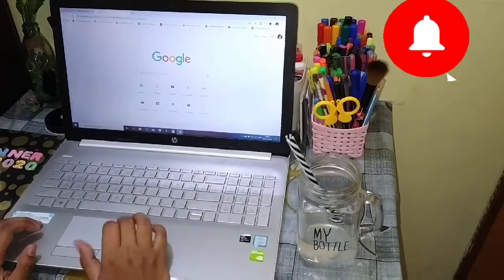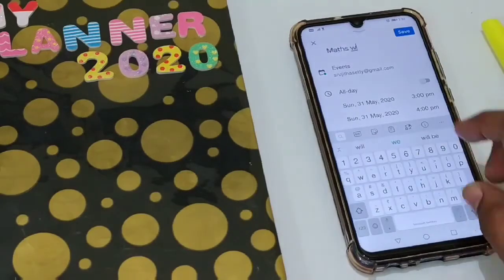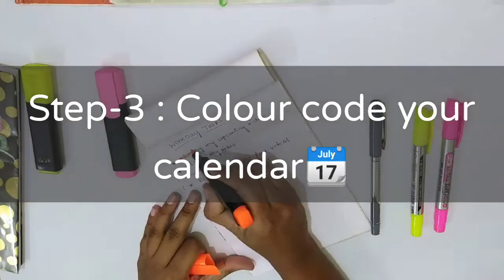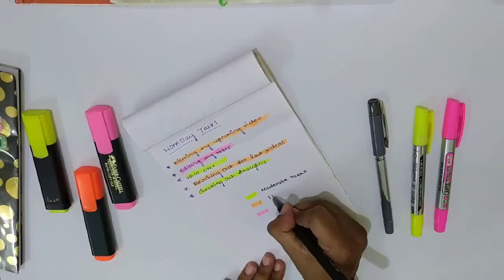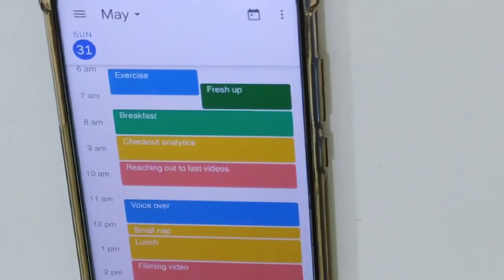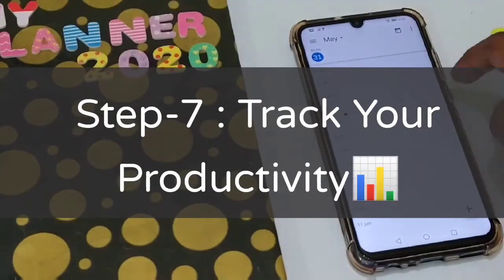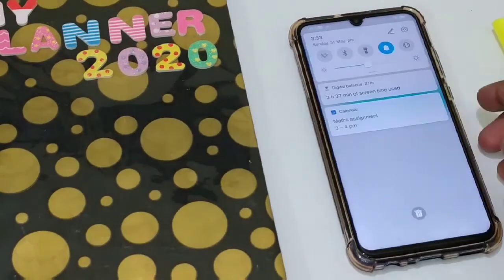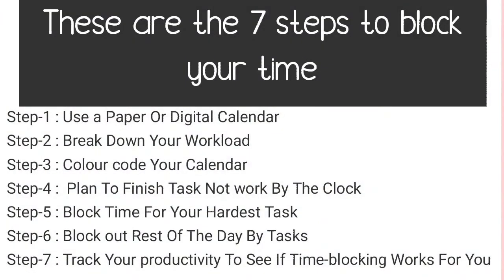Time Blocking for Beginners| Easy steps for Time Blocking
Hello everyone and Today in this video you are going to learn How to block your time | Easy steps for Time blocking. This video definitely going to guide you How to block your time | Easy steps for Time blocking in order to have a productive life

Hope so this video How to block your time | Easy steps for Time blocking  is helpful for you.
Bye